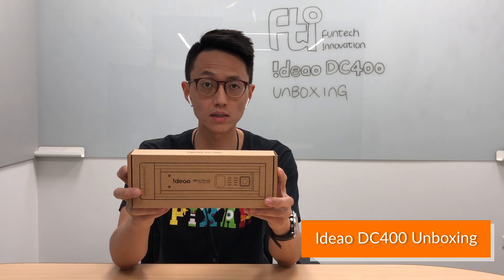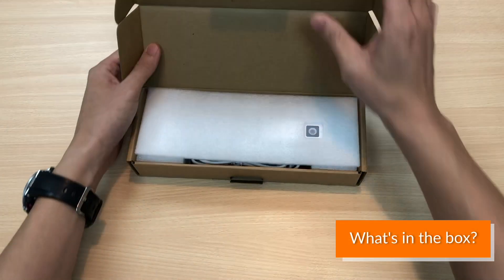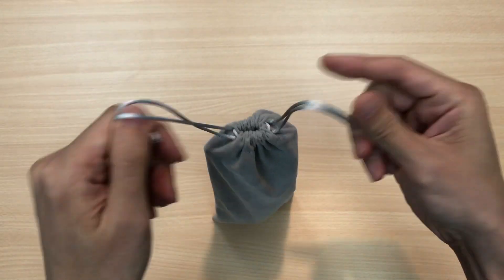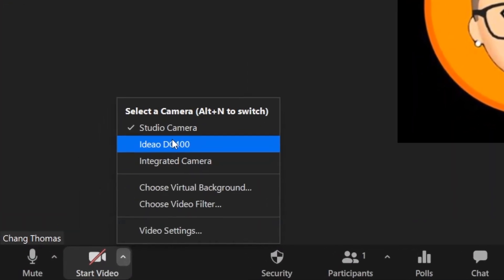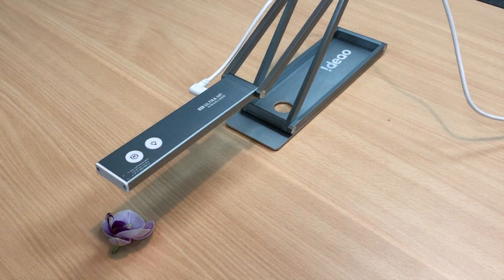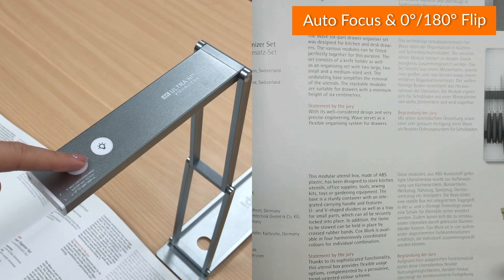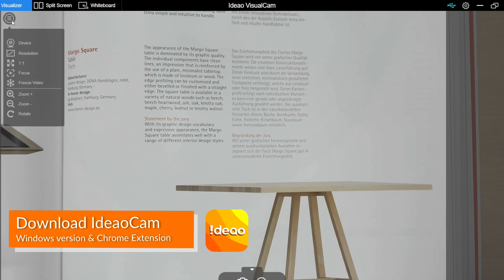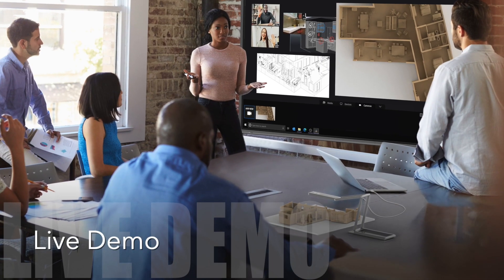Unboxing Ideao DC400, 4K foldable document camera -FunTech Innovation-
*The IdeaoCam Chrome Extension is currently under development.